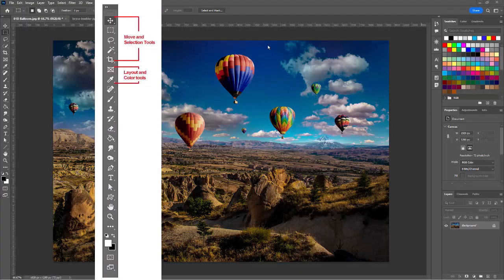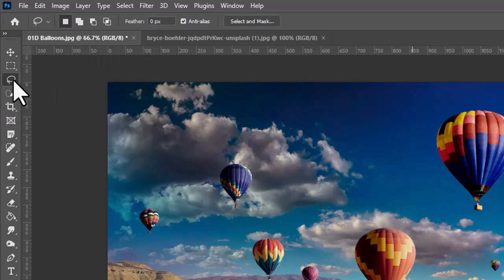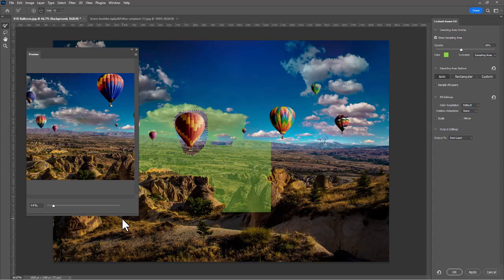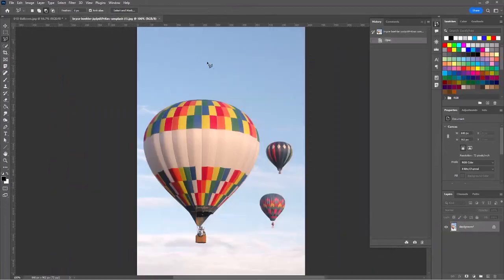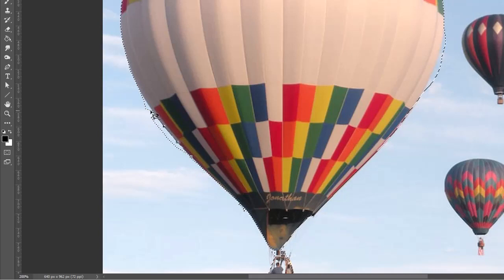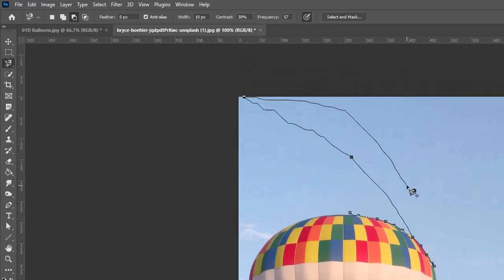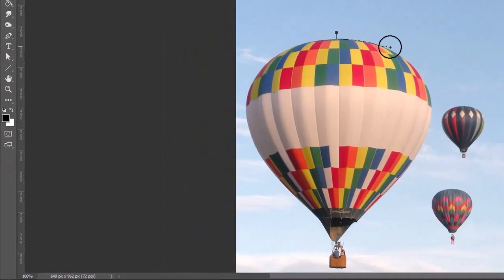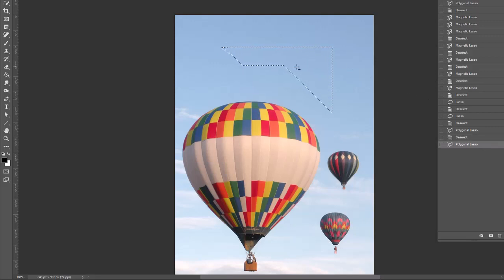Photoshop 01E - Lasso Selection Tools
The Lasso tools are used in making irregularly shaped selections. The Lasso tool is drawn freehand, while the Polygonal Lasso is clicked to make straight line polygonal-shaped selections, and the Magnetic Lasso snaps to the edges of a selection using an Artificial Intelligence (A) algorithm.